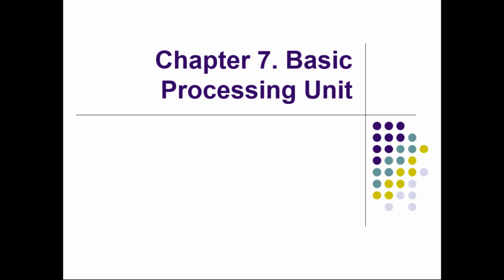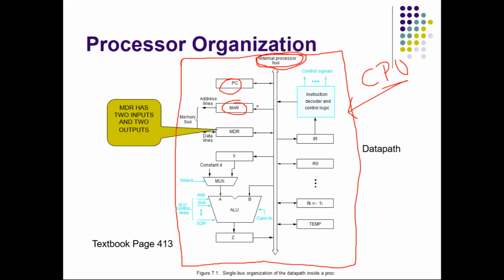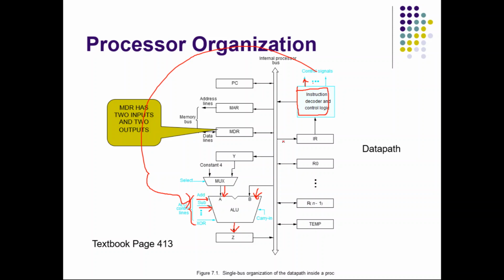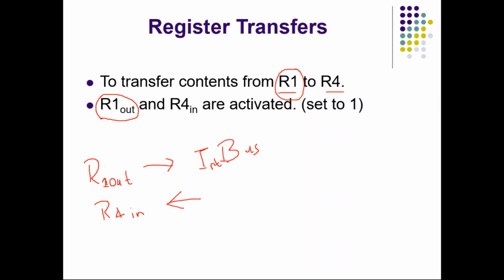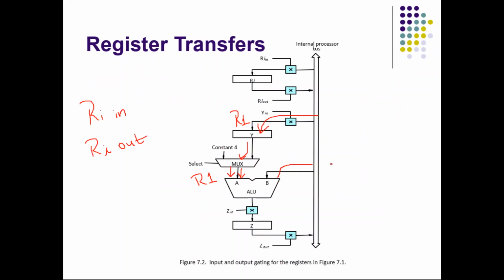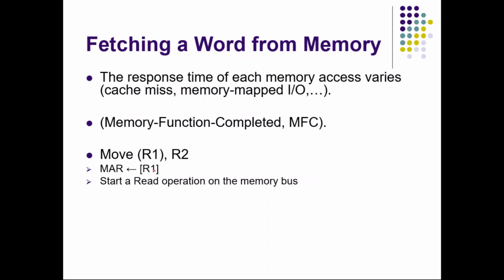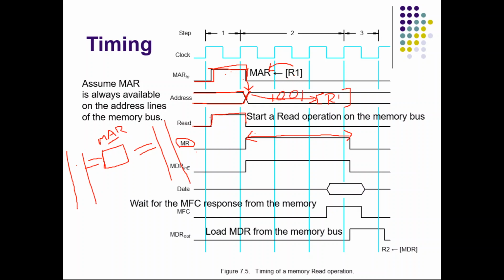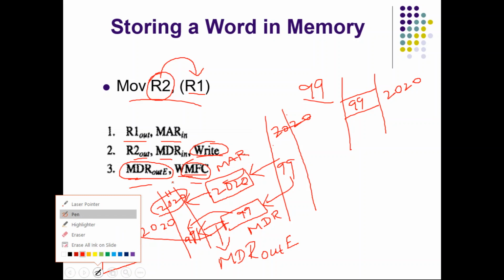COA Lecture 16